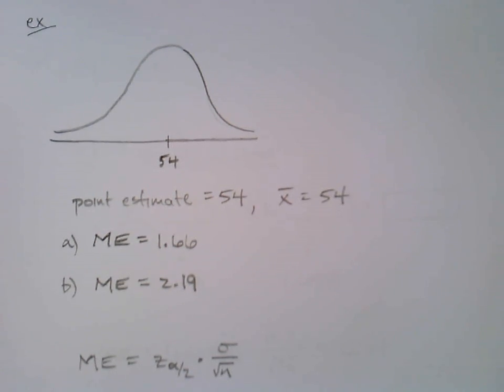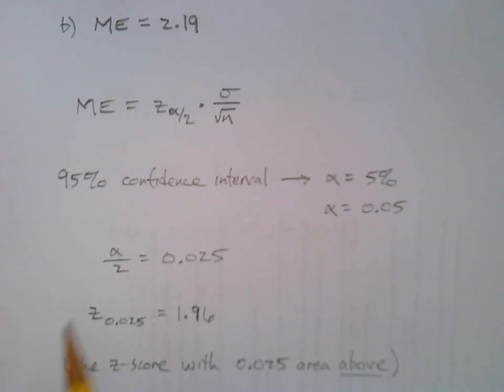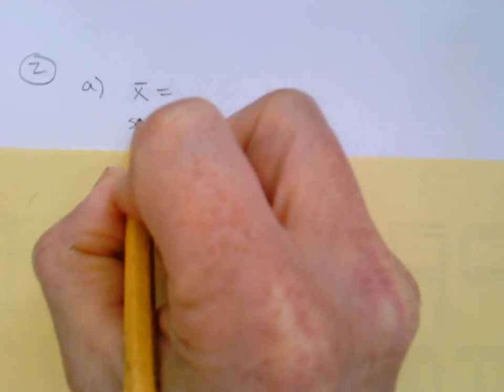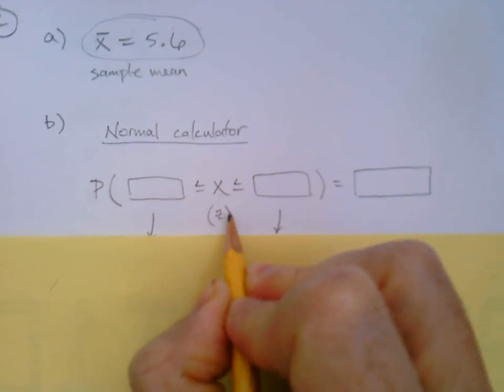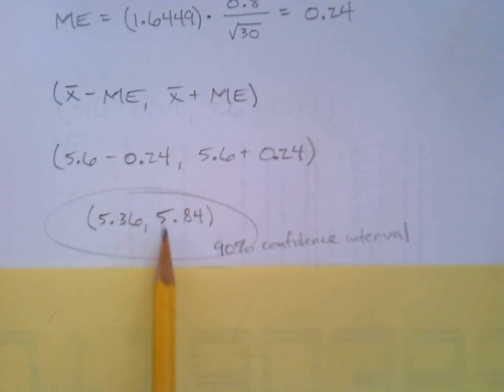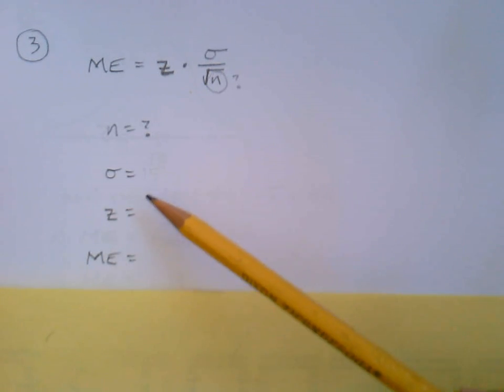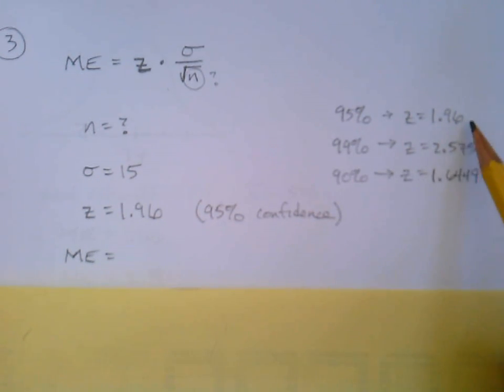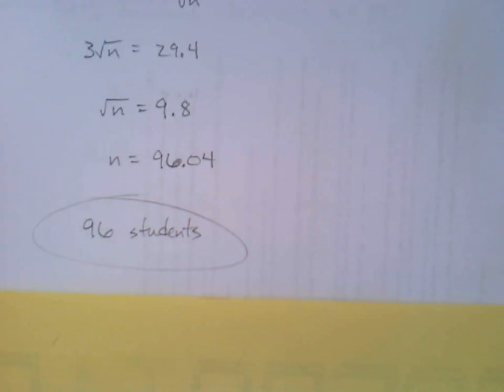119, Ch 8 - part 2